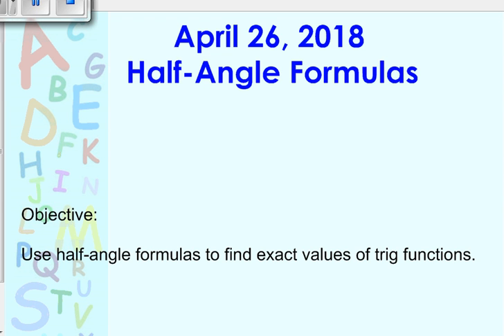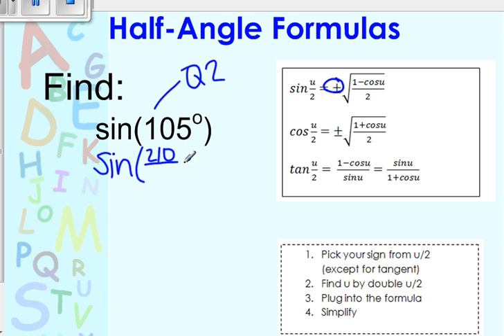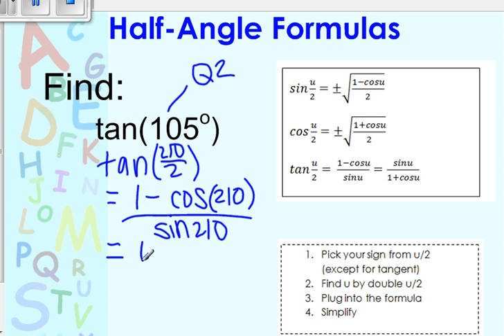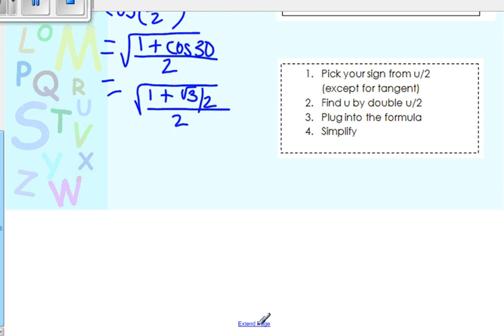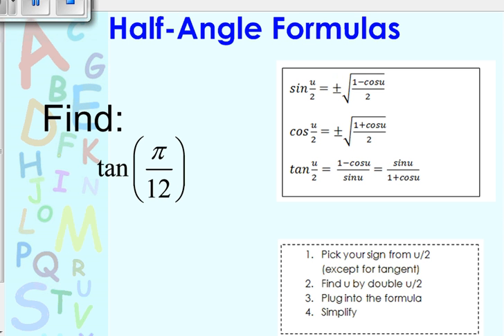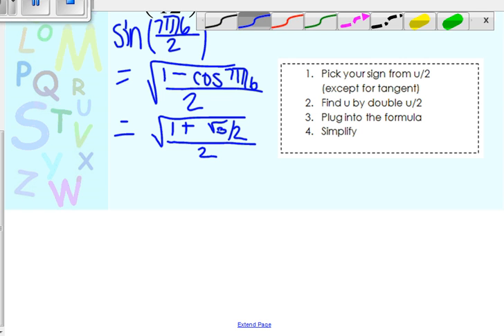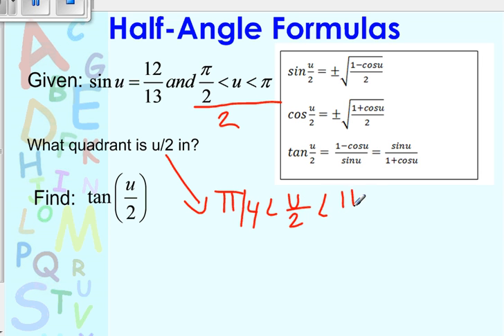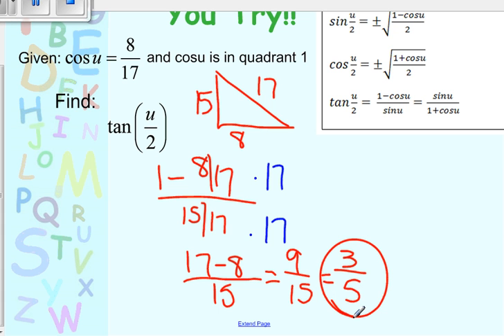Lesson 3 Half Angles